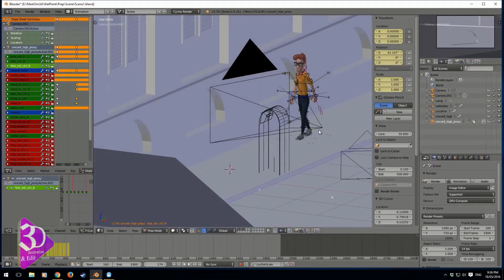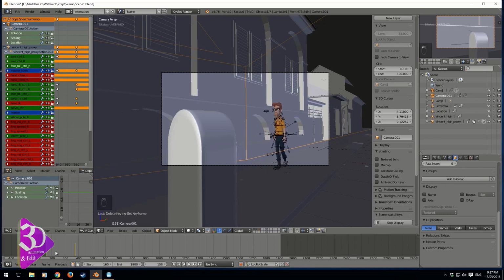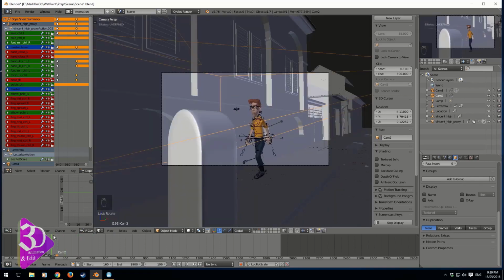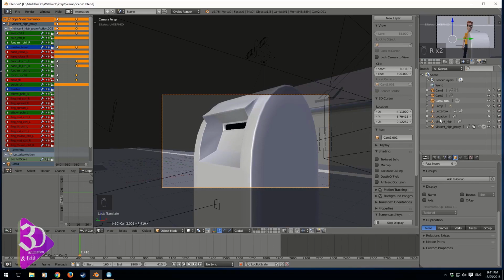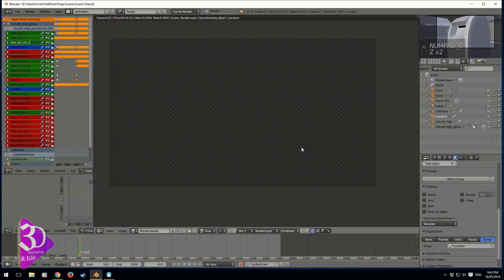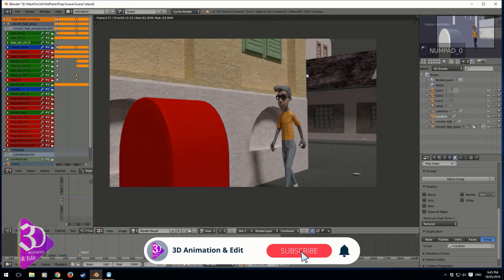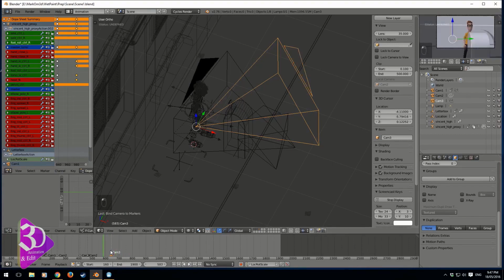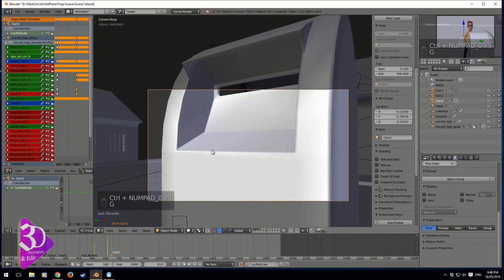Camera Setup Part1 | Blender tutorial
Camera Setup Part1
Blender tutorial